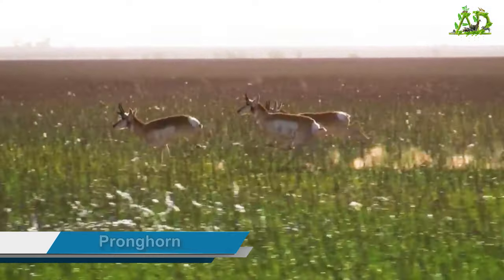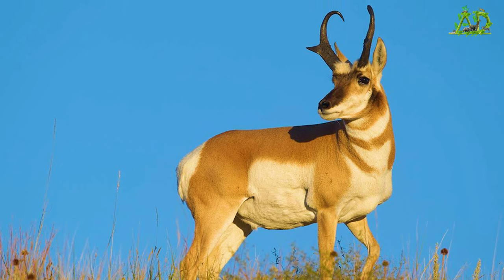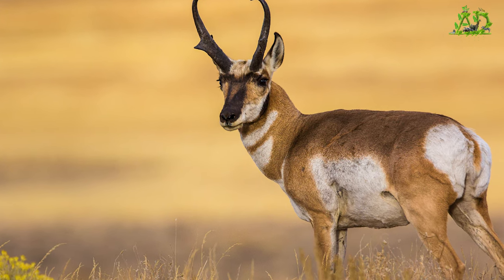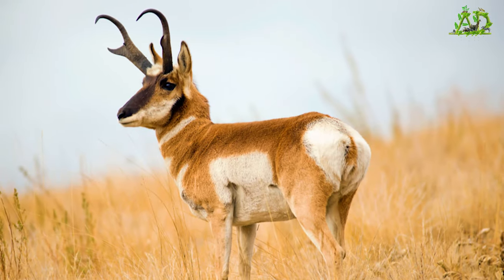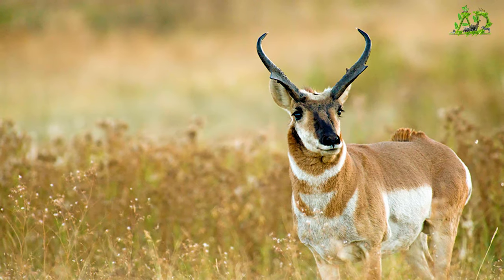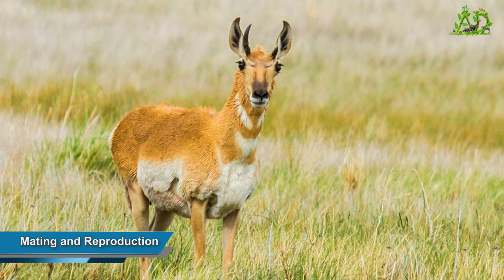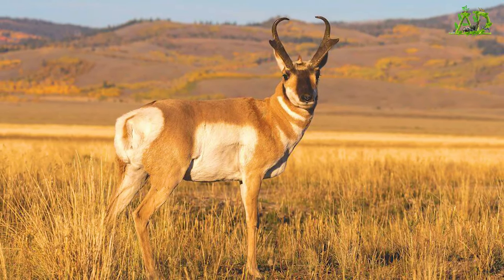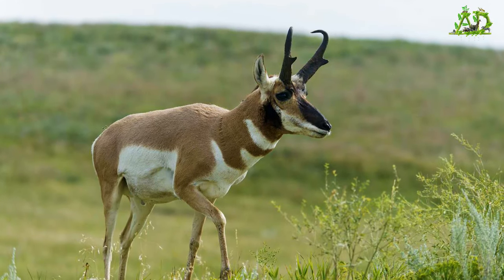Pronghorn | Pronghorn Coloring and Appearance | Distinctive Horns | Diet | Mating and Reproduction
This video will show you about Pronghorn | Pronghorn Coloring and Appearance | Distinctive Horns | Diet | Mating and Reproduction.

COMMON NAME: Pronghorn
SCIENTIFIC NAME: Antilocapra americana
TYPE: Mammals
DIET: Herbivore
GROUP NAME: Herd, band
AVERAGE LIFE SPAN IN CAPTIVITY: 11 years
SIZE: Head and body: 3.25 to 5 feet; tail: 3 to 4 inches
SIZE RELATIVE TO A 6-FT MAN:

Articles: NATIONAL GEOGRAPHIC